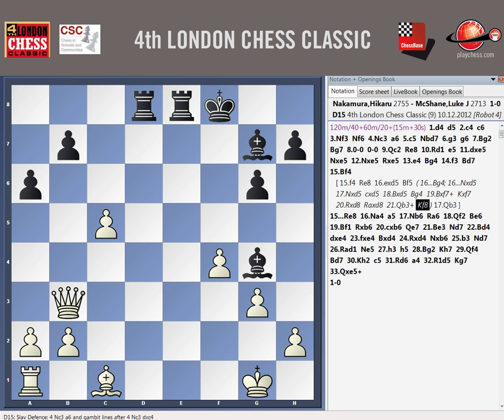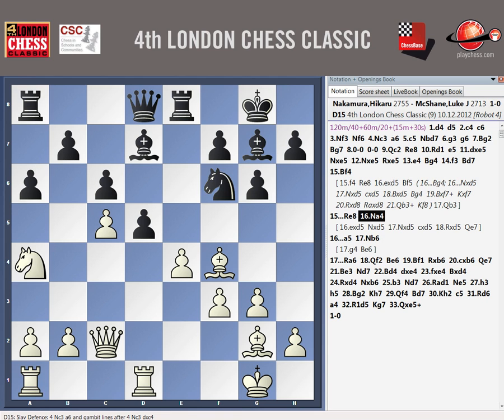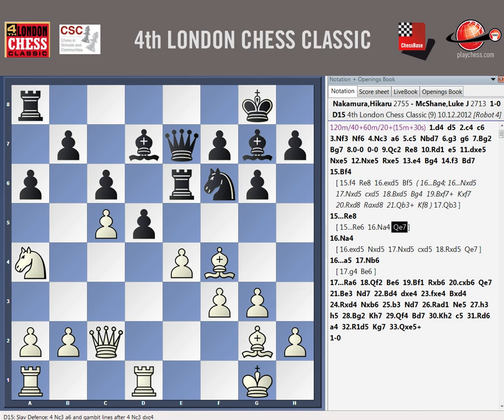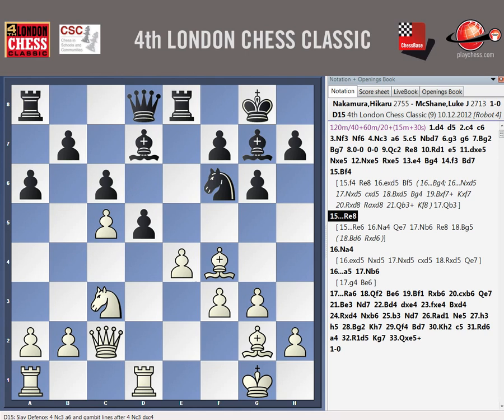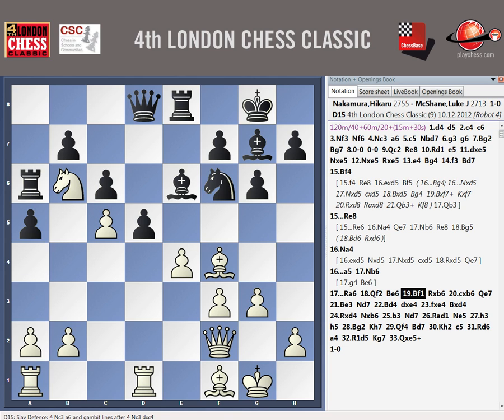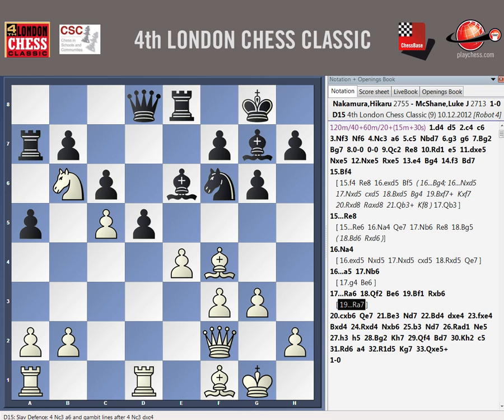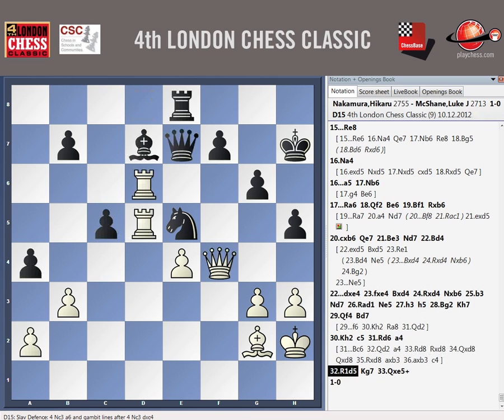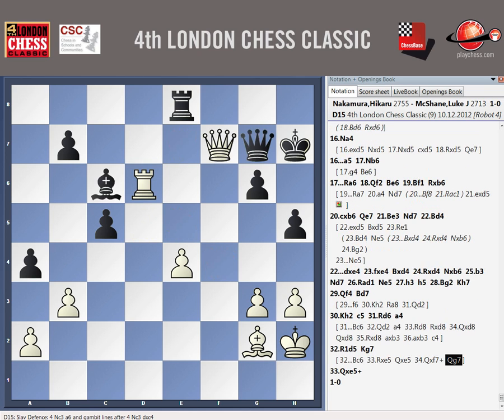Hikaru Nakamura - Luke McShane London Chess Classic 2012 Round 9